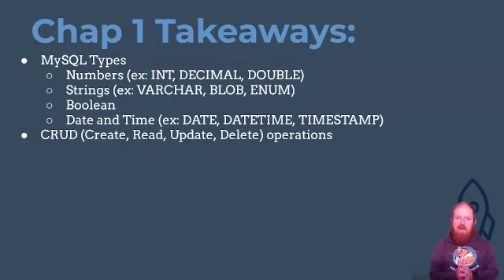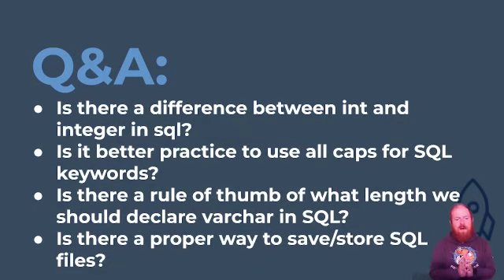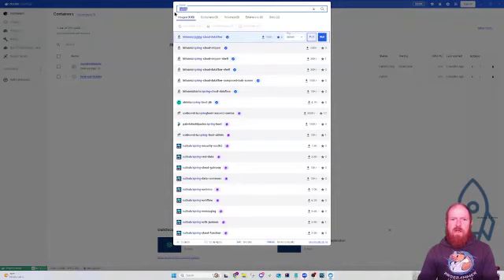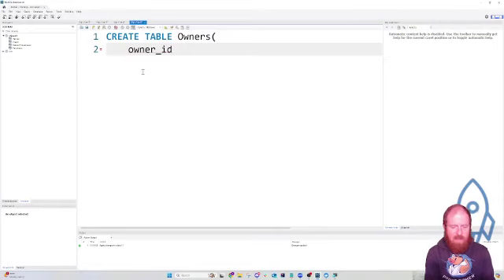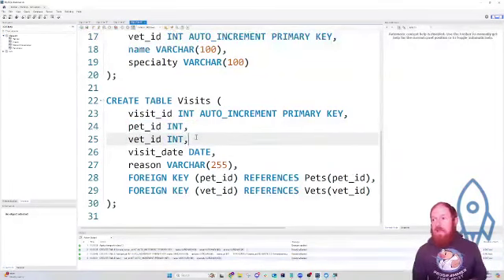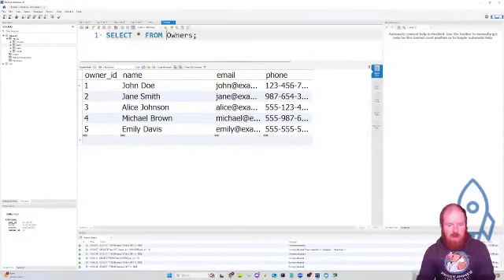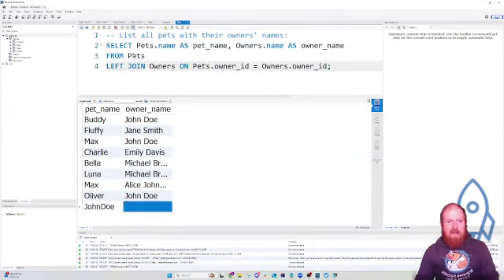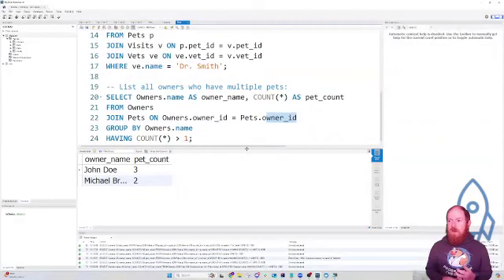LaunchCode WebDev Unit 2 Lecture 13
Unit 2: SQL Chapter 1:  Databases and MySQL